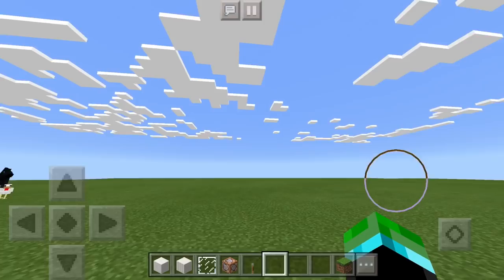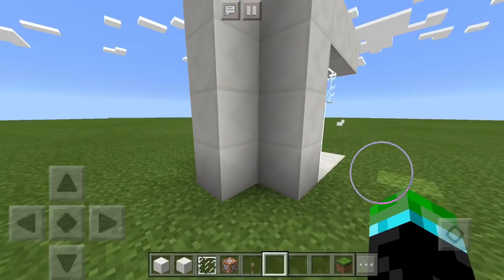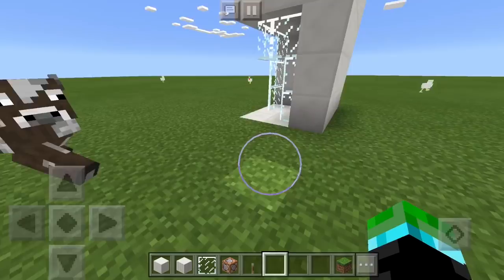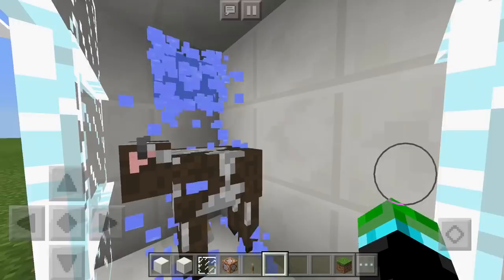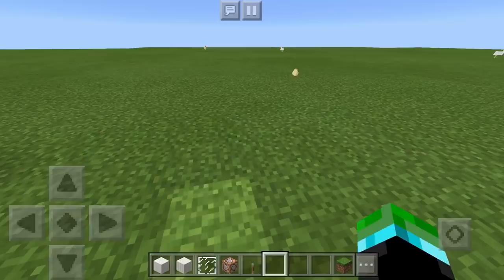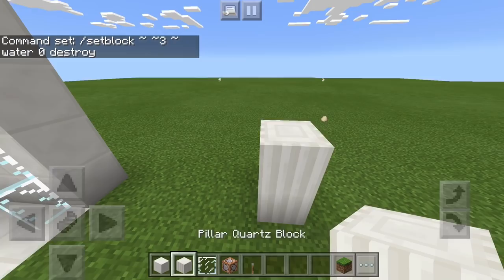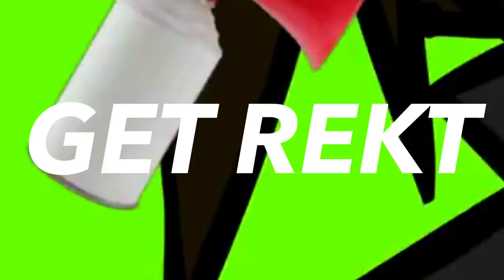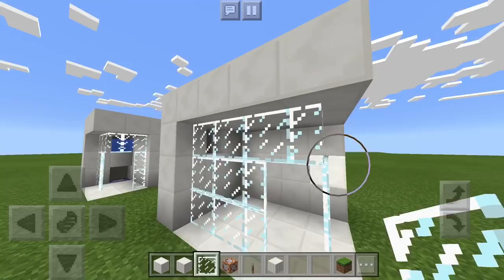SHOWERS in Minecraft Pocket Edition?! - Command Blocks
New and COOL MCPE trick! This awesome new command block creation allows you to make showers, fountains, and other cool water builds in Minecraft Pocket Edition using command blocks! Building a cool shower in Minecraft PE is easy and might even work on servers! Let me know if this trick works on servers bois! That's it! Bye peeps!